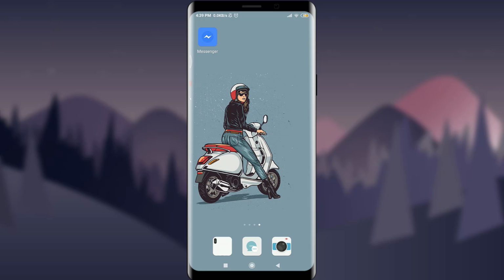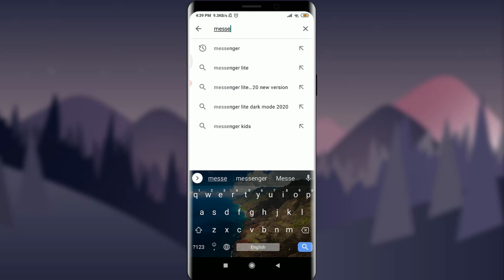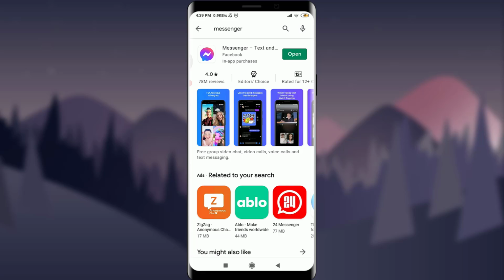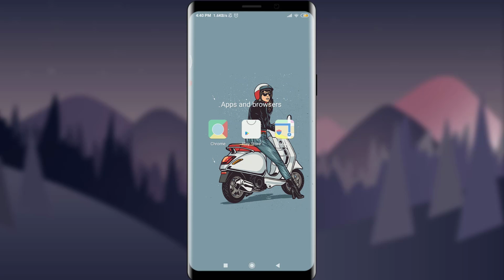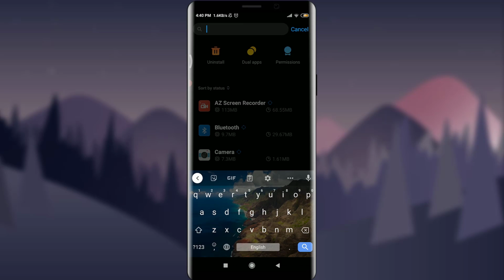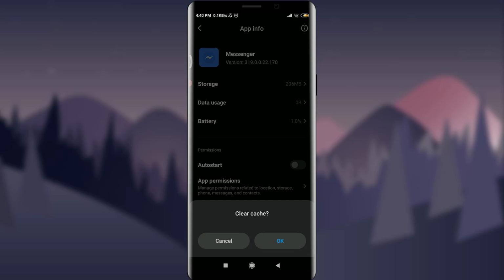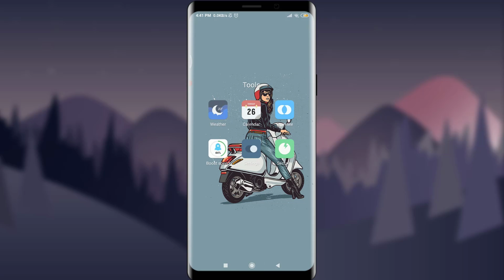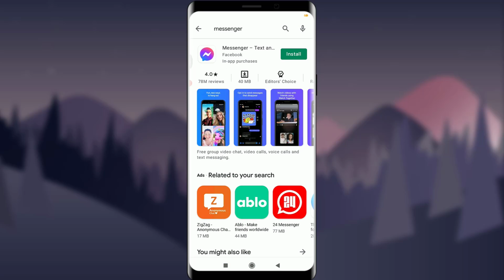How to Fix Messenger Login Error | 2021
Wanna know How to Fix Messenger Login Error but don't know how?
In this video I will guide you in step by step process to fix or solve the login issues that your are facing in your Messenger app.

With the Steps below you can easily Fix Messenger Login Error
1) Open Play store and check the Messenger is updated or not because it may be the main reason you are facing problem of login error, If not updated tap on update button and Tap to update.

2) Go to settings and scroll down, Tap on Apps again tap on Manage Apps and search the particular app. In the bottom Tap on Clear data, Again Tap Clear Cache and then Tap on Ok.

3) For 3rd reason , Tap on Messenger and uninstall it. Now Re-install the same app again to fix the problem of your login.

So, in this few simple steps you can successfully Fix Messenger Login Error